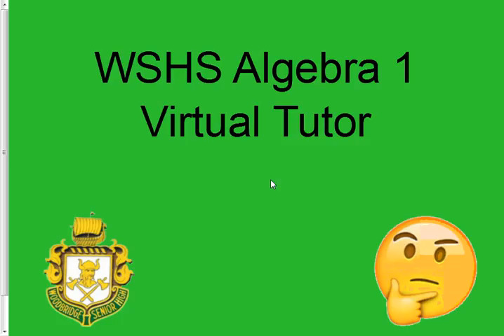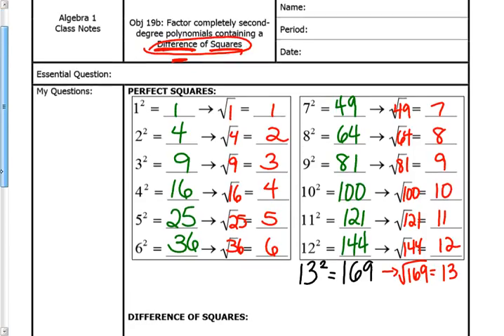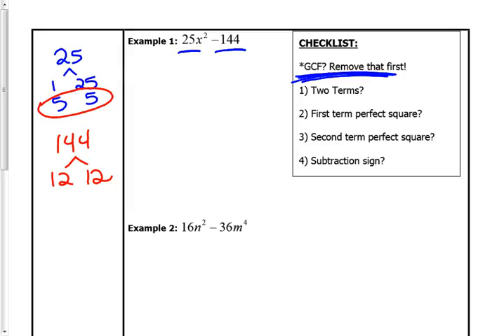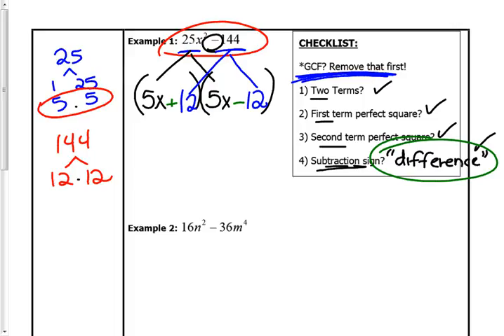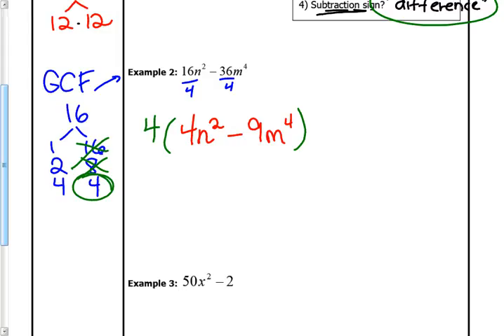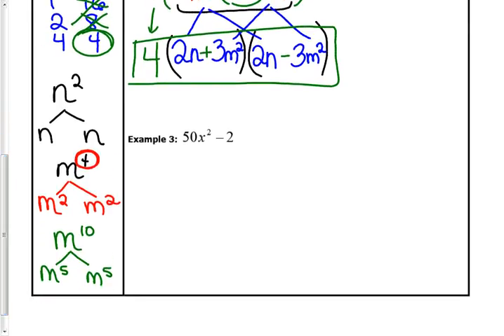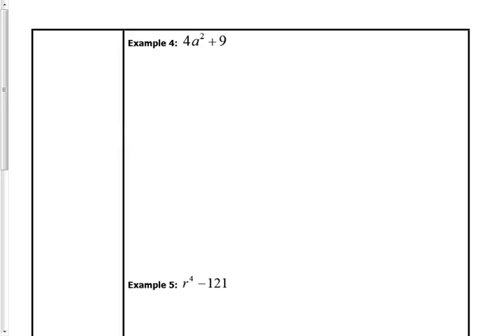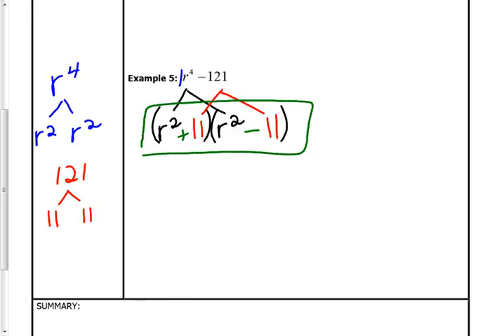Algebra 1 Factoring Difference of Squares